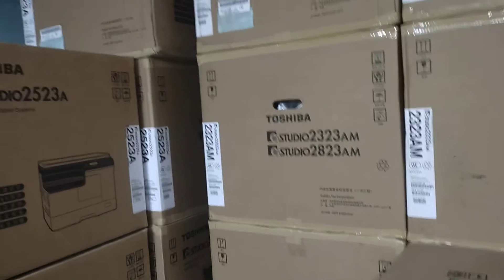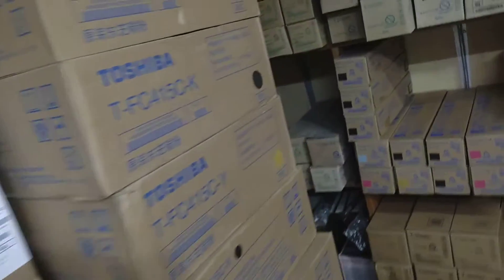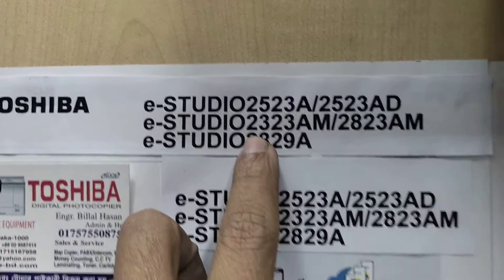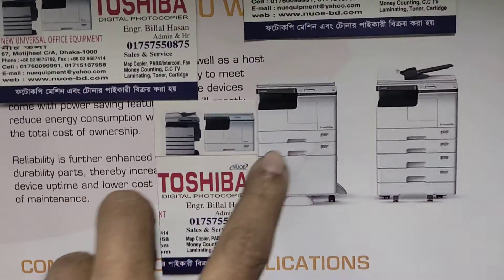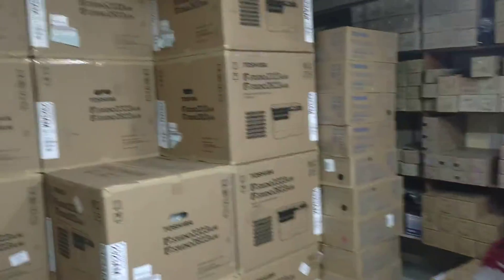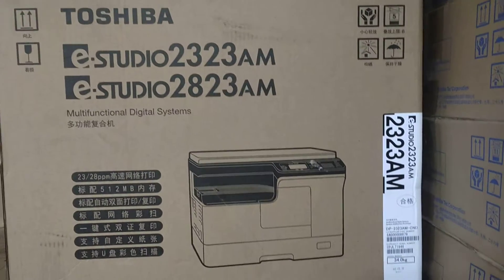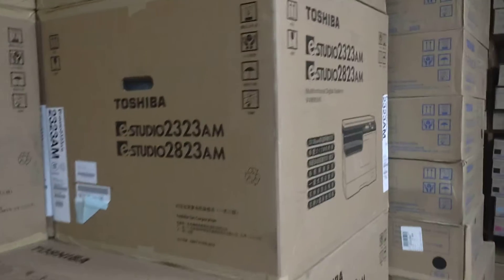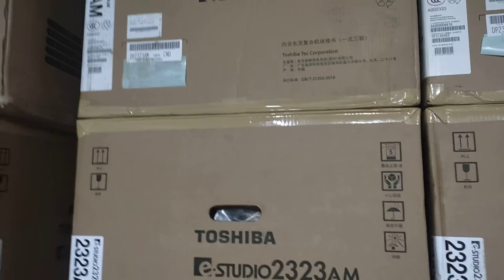Toshiba e-Studio 2323AM Duplex copier new universal office equipment wholesale office 01757550875